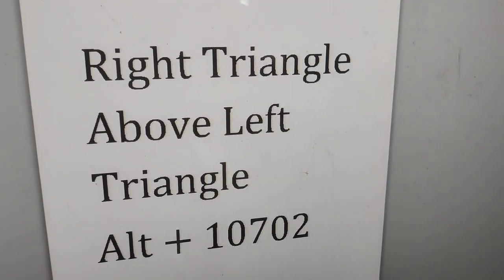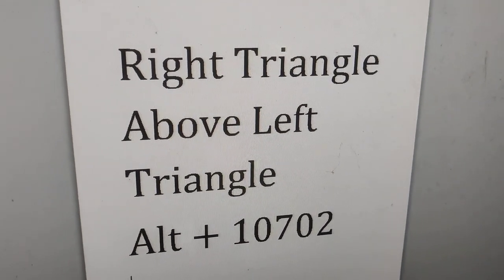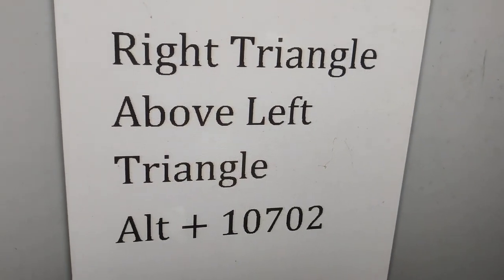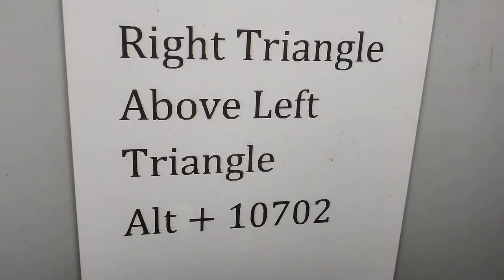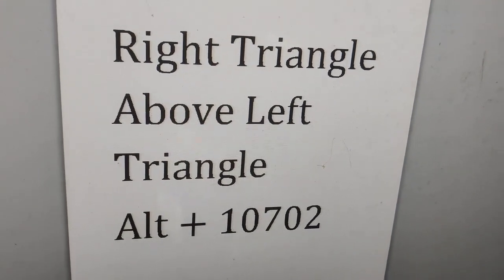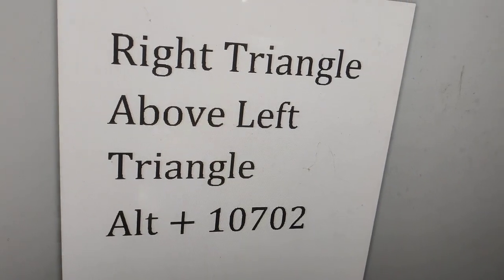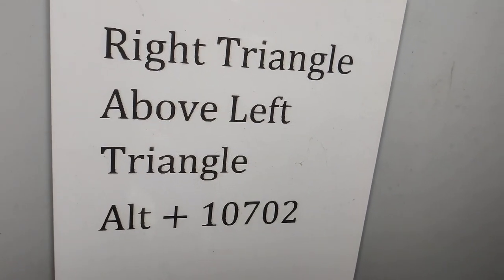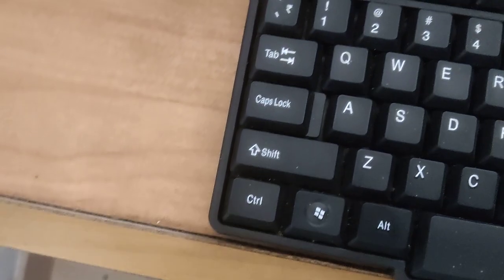How to create Right Triangle above Left Triangle symbol in computer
How to create Right Triangle above Left Triangle symbol in computer using windows keyboard shortcut